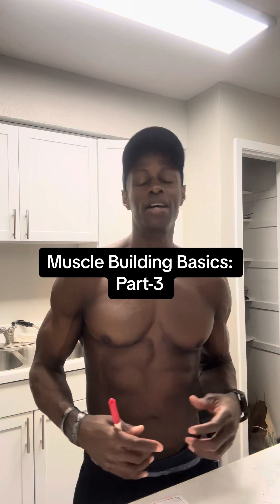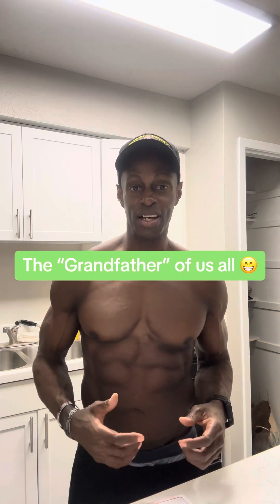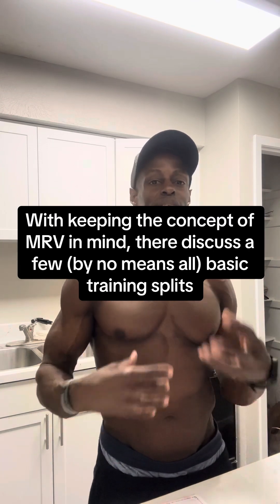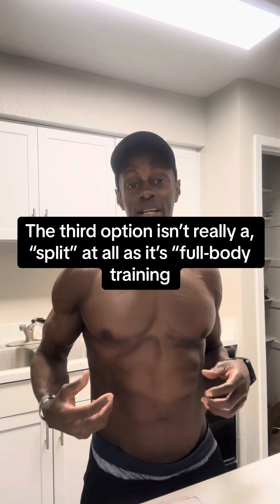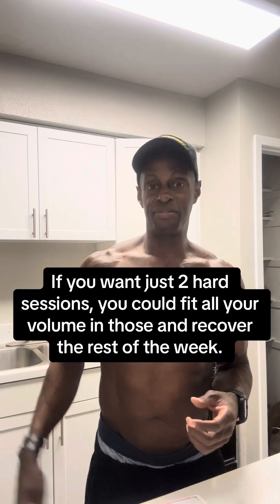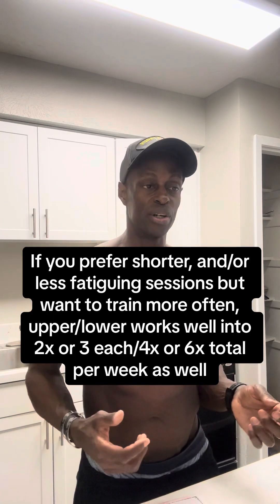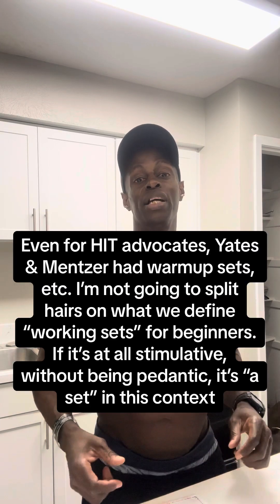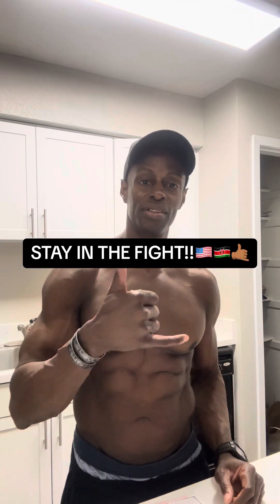Lifting for Hypertrophy Video-3: Sets, Training Splits & Maximum Recoverable Volume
20240404 Day 725 Part-3
Muscle Building Basics Part-3: Sets, Splits and MRV
In this 3rd video in the series, we discuss methods to structure training for sustainability, since…
“YOU CAN ONLY TRAIN WHAT YOU CAN RECOVER FROM”
Spoilers: You’ll hear that from me a lot 😂
Link to Video-1: Rep Ranges 👇🏾
Link to Video-2: Exercise Selection & SFR (Stimulus to Fatigue Ratio) 👇🏾👇🏾
People are counting on you so take care of yourself 🤙🏿